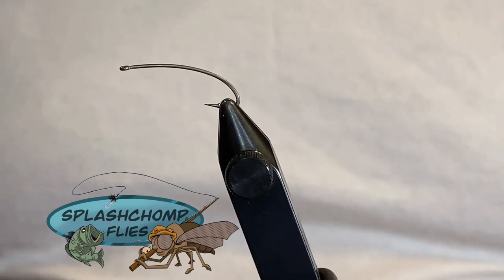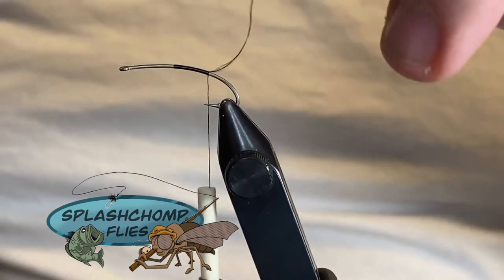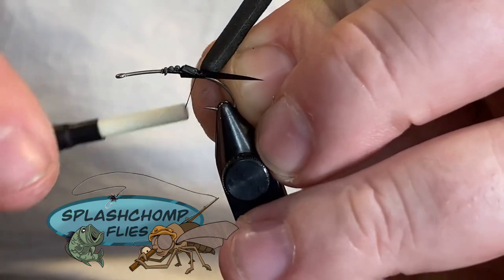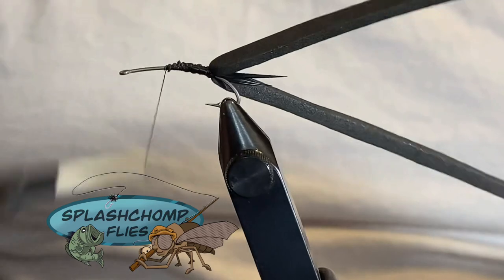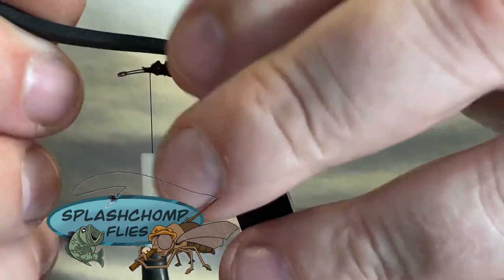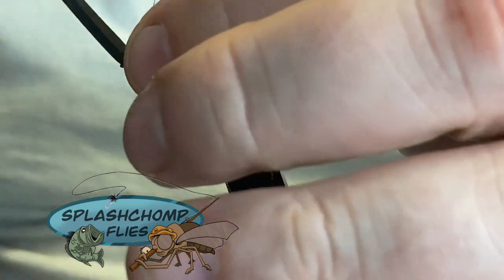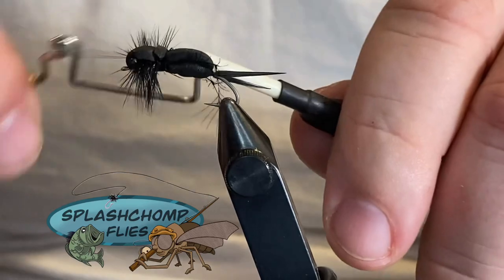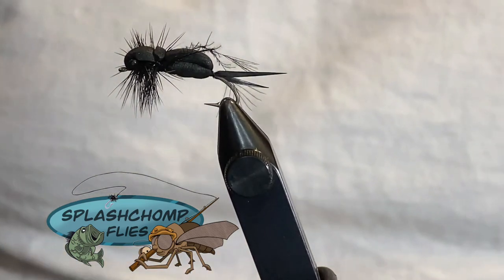Fly Tying for Beginners: Black Cricket